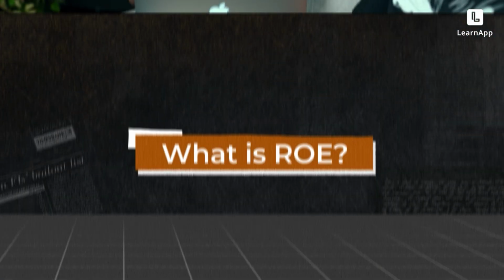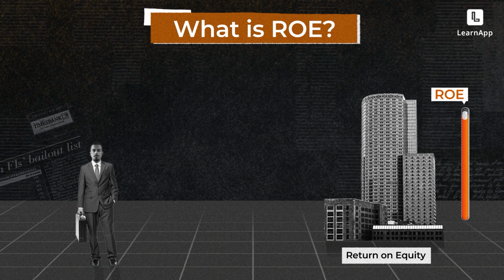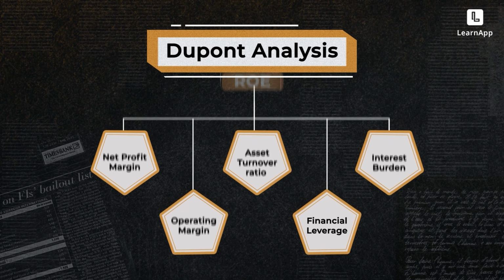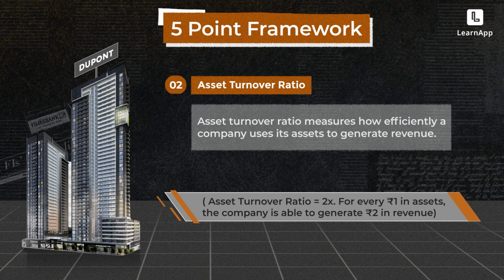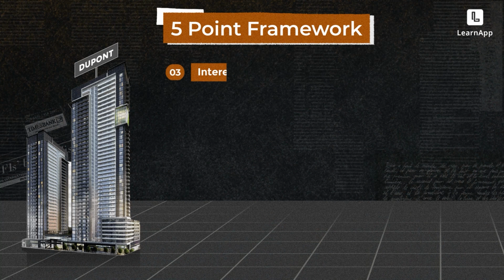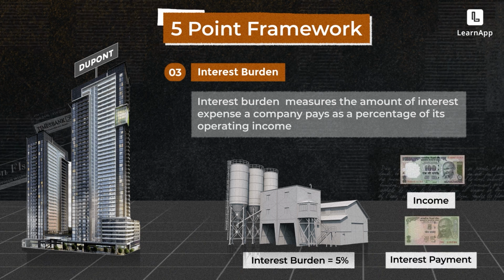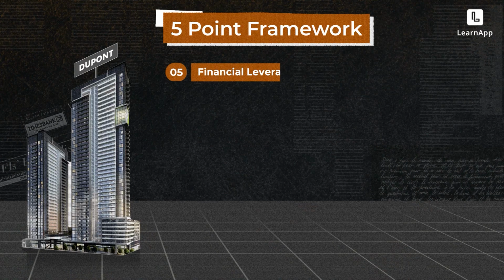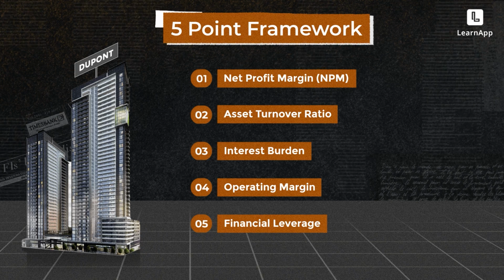Pick stocks like an expert | Fundamental Analysis [Free Screener Inside]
Picking the right stocks is an art. Fundamental analysis is a great way to do it but it can get really confusing to understand which ratios and metrics to look at. In this video we give a 5-step framework for you to pick stocks like an expert, so watch it till the end.

What is covered in this video:
00:00 - 5-Point Framework to pick stocks
02:04 - Break-down of each metric
04:45 - Drawbacks of the DuPont Framework
05:30 - Why Investors fail in the markets
07:16 - Do it yourself with a screener

Platform to help you learn about stock markets and create your own business.